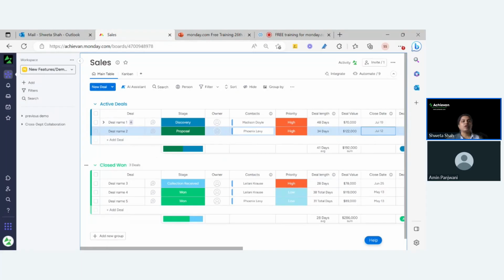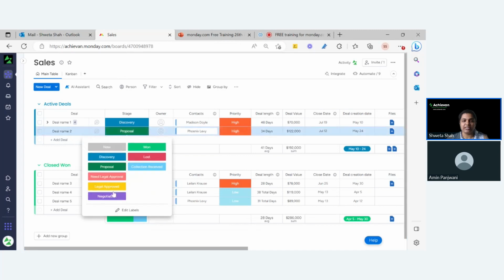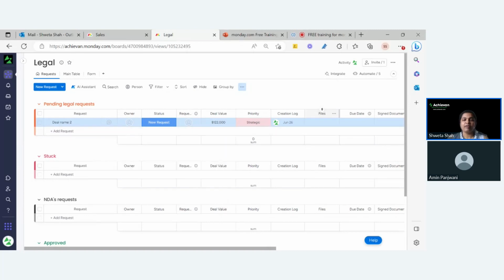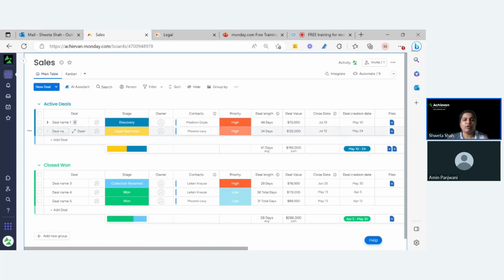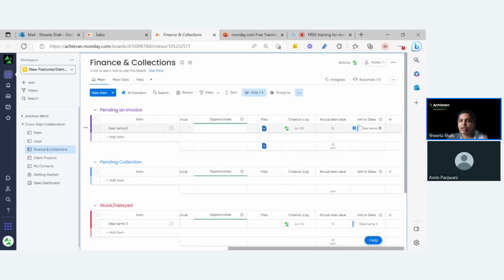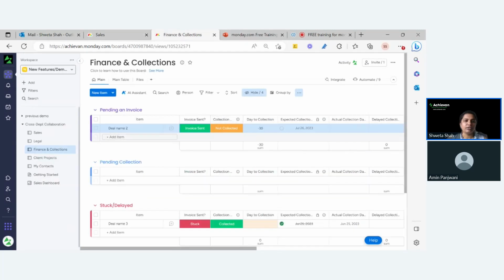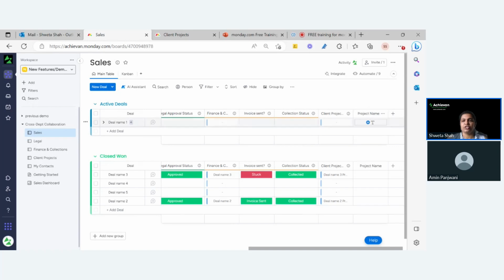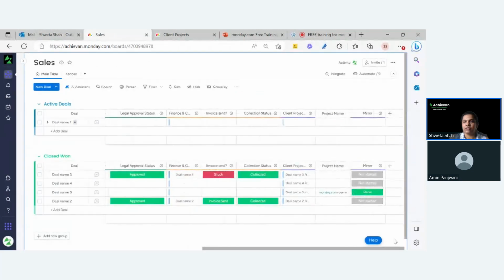Empowering Cross-Departmental Collaboration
Are you looking for a way to manage your processes and collaborate with other departments? In this video, we show you how Monday.com can help you do just that! We take a look at the Sales Template from the Template Center, as well as the Legal and Finance collections. Learn how to use Monday.com's capabilities to make your workflows easier and more efficient.